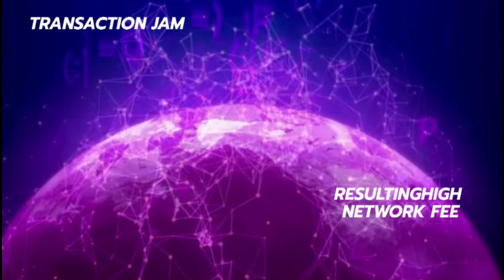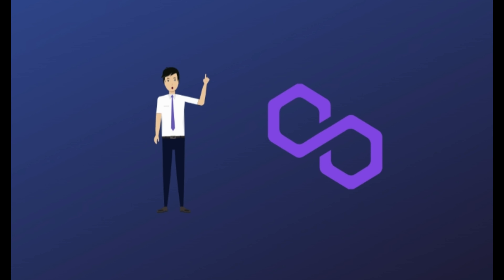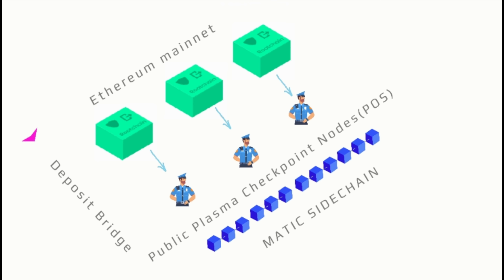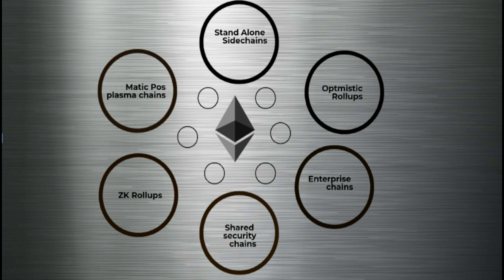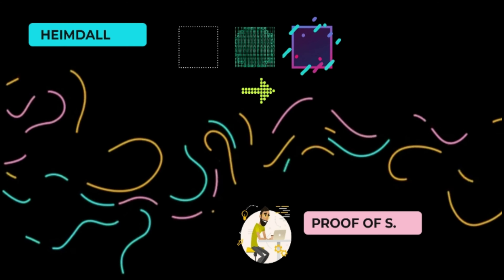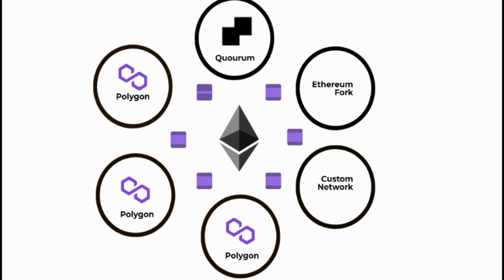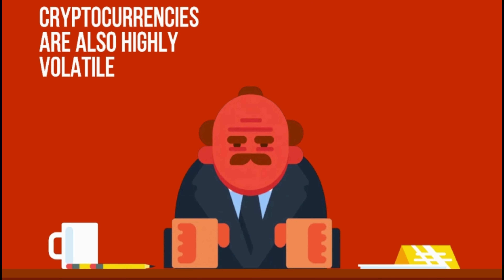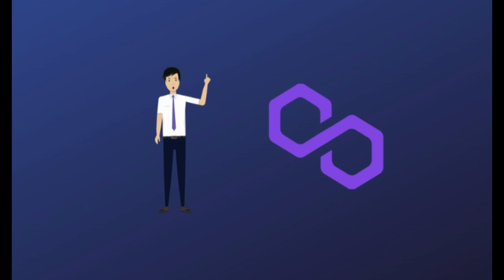What is POLYGON (MATIC)?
The Rising Craze of decentralized finance has caused the largest blockchain networks becoming jammed with transactions, resulting in high network fees.
When too much usage happens, token swap gas fees on decentralized exchanges rise, sometimes over $1000 for a single transaction.
Developers of decentralized applications on the Ethereum network have been searching for solutions to Manage competing demands easily. Polygon may be the solution they are looking for.

     Ethereum is open access to digital money and data-friendly services for everyone – no matter your background or location. So, Polygon aims to provide faster and cheaper transactions on Ethereum using Layer 2 sidechains, which are blockchains that run alongside the Ethereum main chain.

Users can deposit Ethereum tokens to a Polygon bridge smart contract, interact with them within the Polygon sidechain, and then later withdraw them back to the Ethereum main chain.